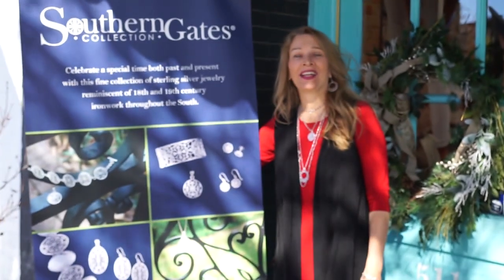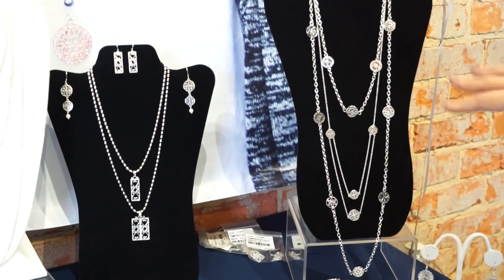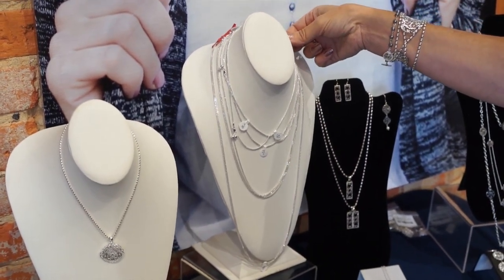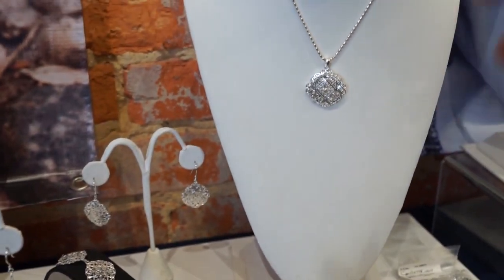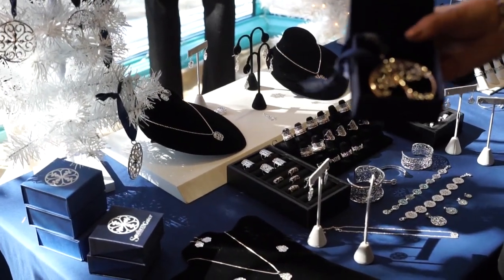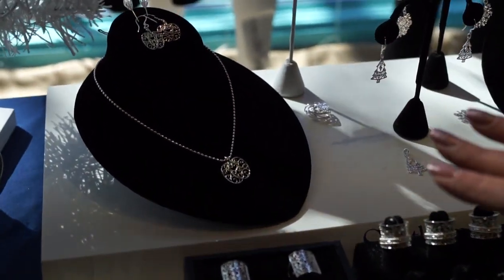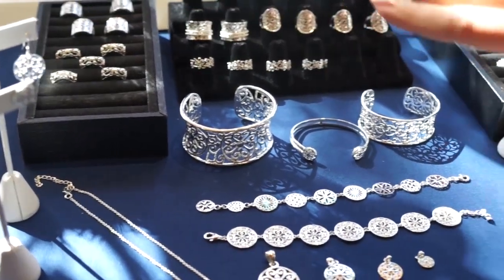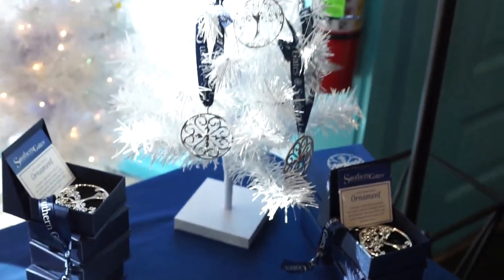Southern Gates Jewelry Trunk Show 2019 at Something You Boutique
Take a peek inside at all the beautiful jewelry in from Southern Gates!  or in store at
Something You